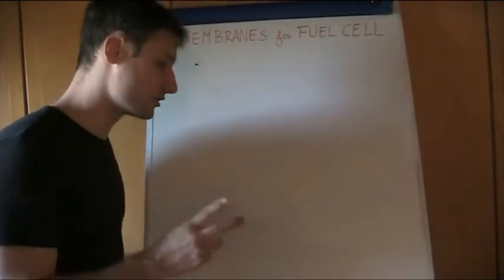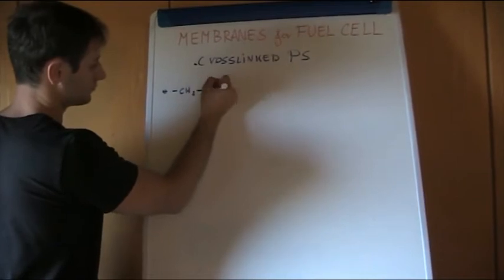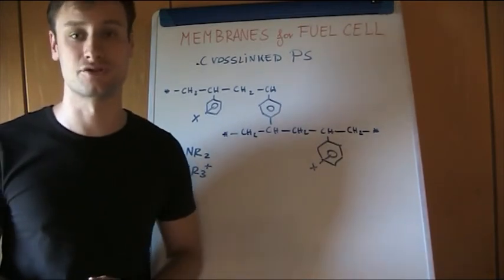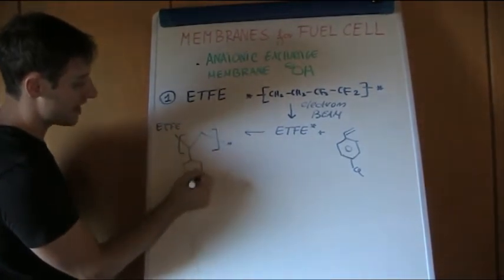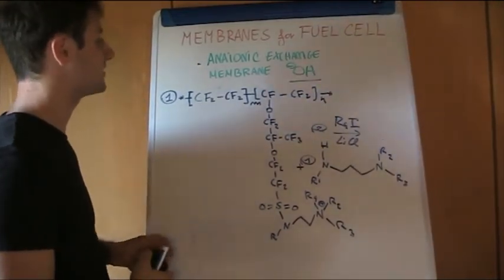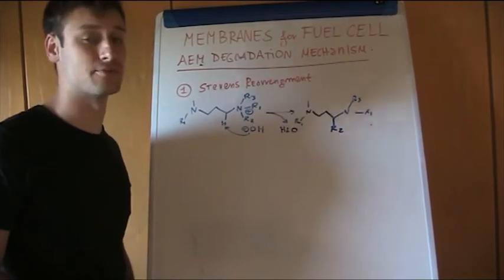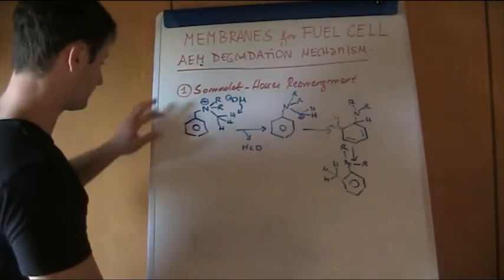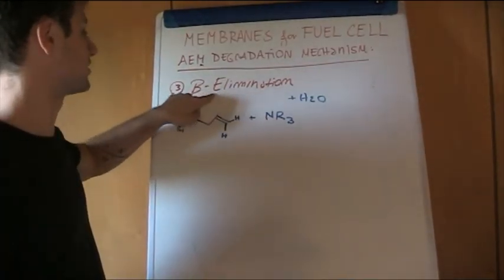ELECTROCHEMISTRY LESSON 35 - FUEL CELL - PART 4 ( MEMBRANES FOR FUEL CELL )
Lesson thirtyfive of this new series of videos on electrochemistry.
Topics covered in the video:
- Nafion memebrane;
- Crosslinked PS;
- Anaionic Exchange Membranes;
- Degradation mechanisms of AEM.